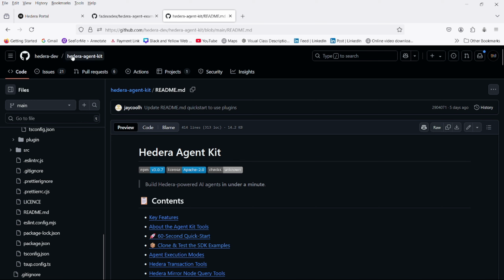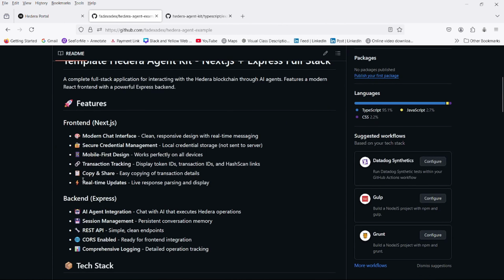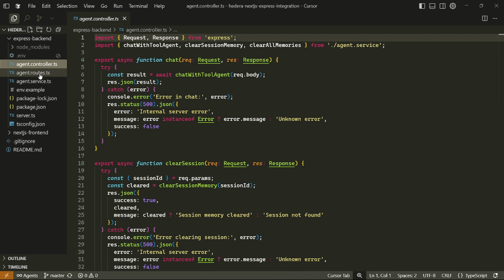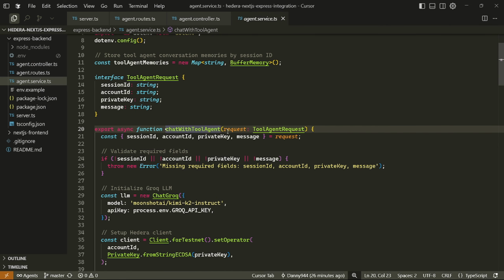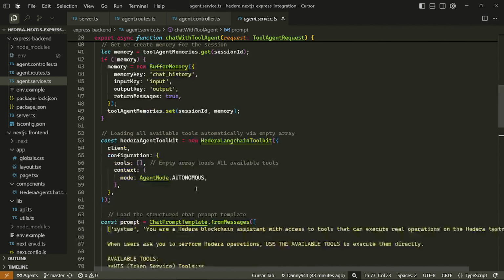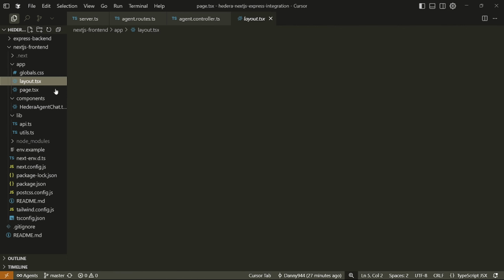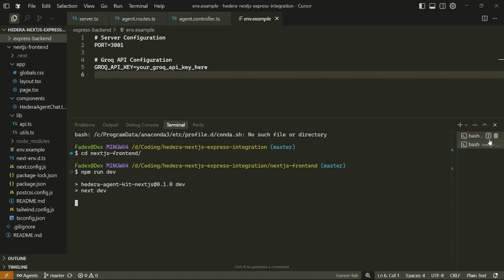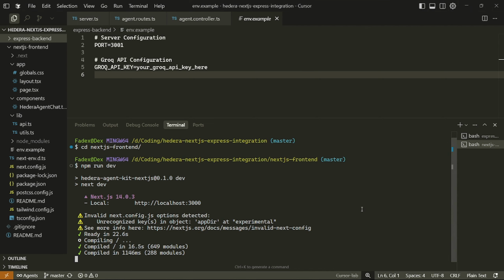Hedera Agent Walkthrough: Full-Stack Autonomous Hedera Agent with Next.js & Express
Build an AI-powered chat interface that interacts directly with the Hedera blockchain using the Hedera Agent Kit, Express.js, and Next.js. In this video, we walk through setting up a full-stack application from scratch complete with secure credential input, live token transactions, and a smooth developer workflow using Groq LLM + LangChain.